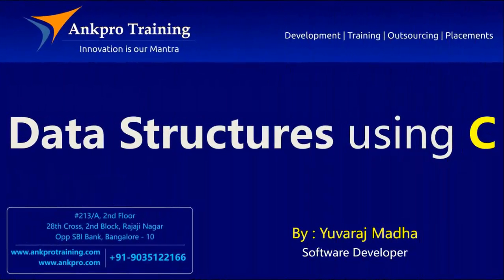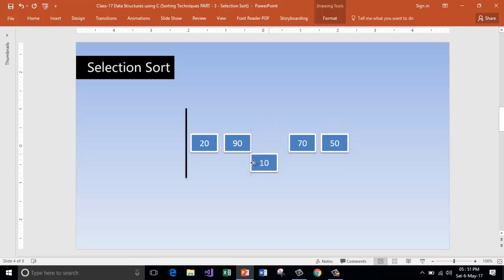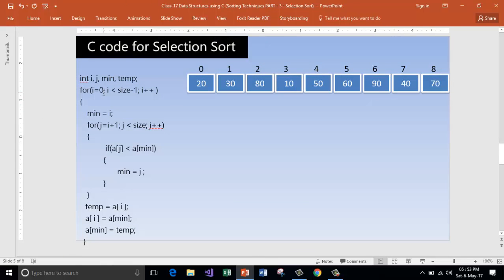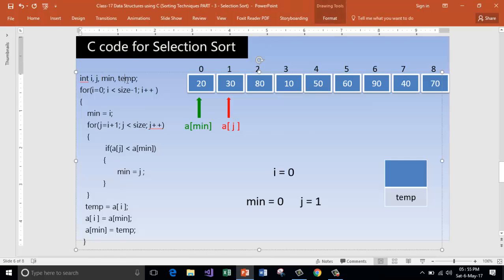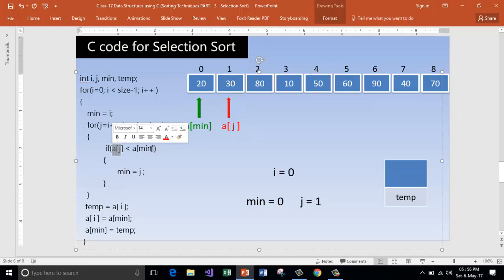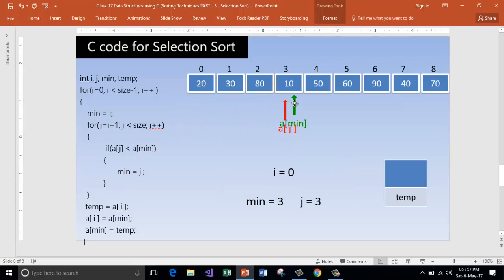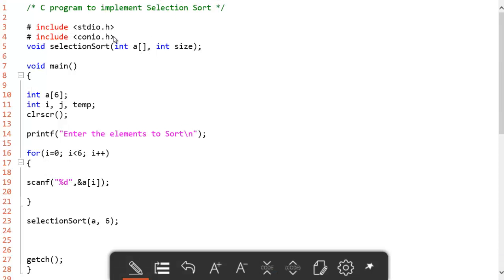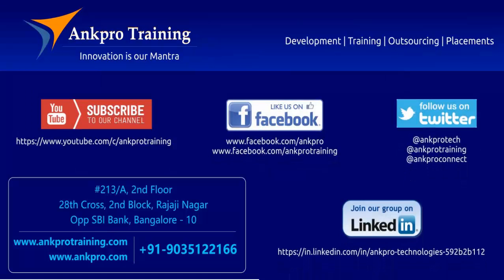Data Structures using C Part 17 - Sorting | Selection sorting algorithm and program in c language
Selection  Sort :
The smallest element is selected from the unsorted array and swapped with the leftmost element, and that element becomes a part of the sorted array.

int a[6];
int i, j, temp;
clrscr();

printf("Enter the elements to Sort\n");

for(i=0; i lessthan 6; i++)

scanf("%d",&a[i]);

selectionSort(a, 6);

void selectionSort(int a[], int size)
  int i, j, min, temp;
  for(i=0; i lessthan size-1; i++ )
    min = i;   //setting min as i
    for(j=i+1; j lessthan size; j++)
      if(a[j] lessthan a[min])   //if element at j is less than element at min position
       min = j;    //then set min as j
   temp = a[i];
   a[i] = a[min];
   a[min] = temp;
printf("Sorted Elements are : \n");

printf("%d\n",a[i]);

ankpro
ankpro training
Asp.net MVC
C#
C sharp
Bangalore
Rajajinagar
Selenium
Coded UI
Mobile automation testing
Mobile testing
JQuery
JavaScript
.Net
C
C++
Components of the .Net framework
Hello World
Literal